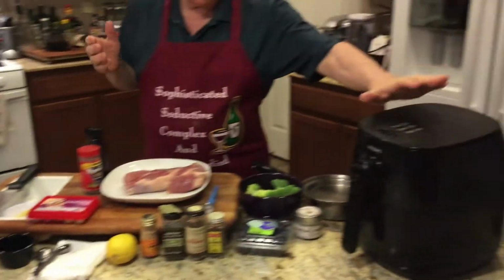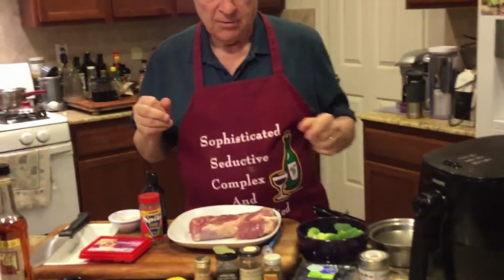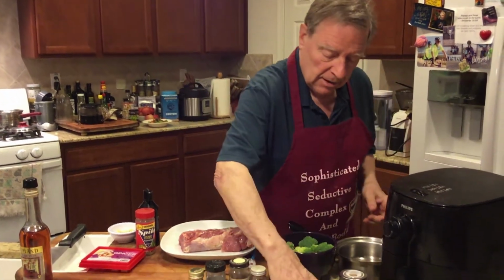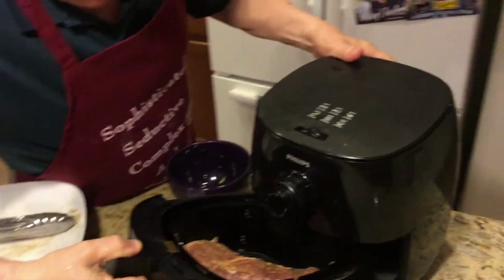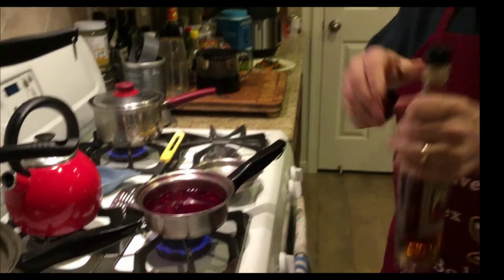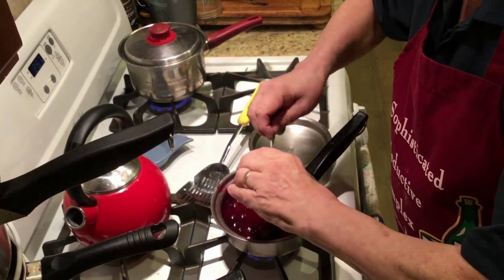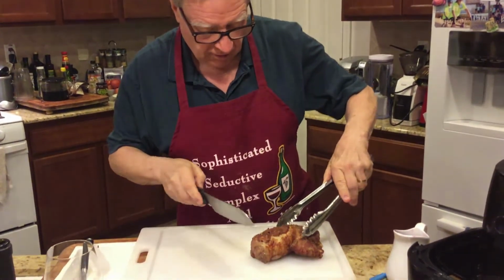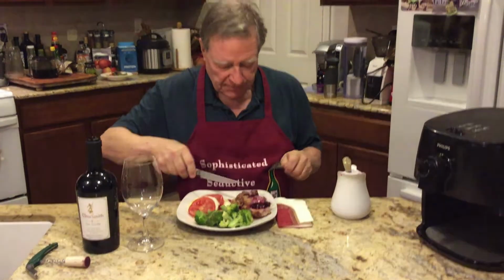Holiday Decadence Pork with Blueberry Sauce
A festive holiday preparation of pork tenderloin in blueberry sauce that is also great over ice cream, sliced apples or pancakes.  The sauce is organic and vegetarian.

Proper pork roasting requires a meat thermometer.
Ingredients:
One pound pork tenderloin, preferably grass fed.
1 Tblsp Spike Gourmet Natural seasoning
Ground fresh Black pepper
Five cubes frozen fresh ginger from Trader Joe’s or 2 tspn powdered ginger
For the sauce:
6 oz organic fresh blueberries
2 whole cloves
1 stick of cinnamon
One large bay leaf
2 tspn powdered lemongrass
Juice of one fresh lemon
2 Tblsp brandy
2 tspn arrowroot
For the garnish:
One cup broccoli florets
Gustus Vitae Rosemary sea salt